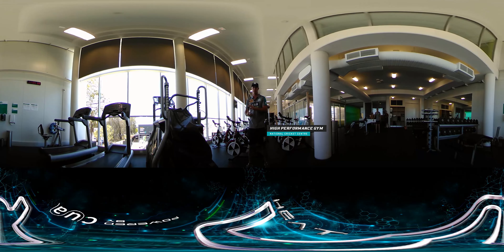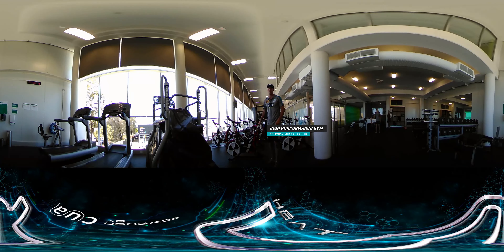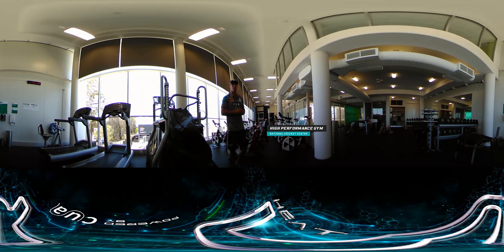Chris Lynn Allan Border Field 360 Degree Tour Part 3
Star Brisbane Heat batsman Chris Lynn guides fans around the club's training facilities at Allan Border Field in 360 degrees!